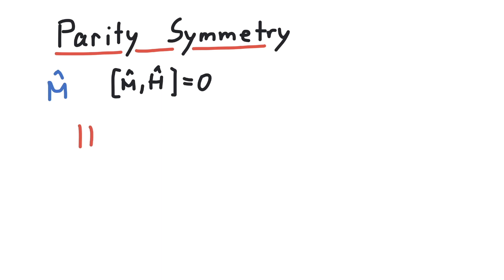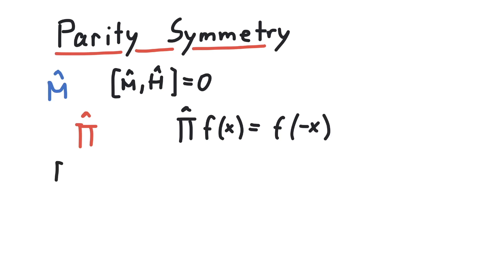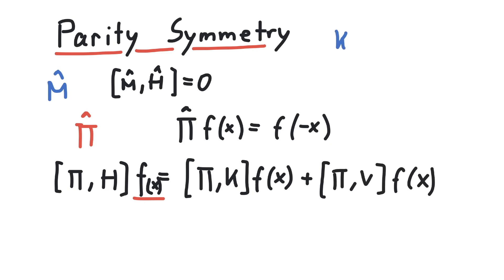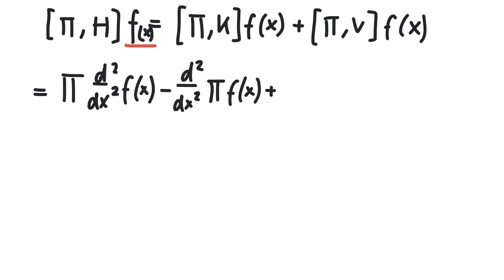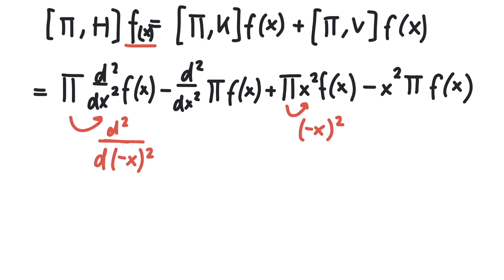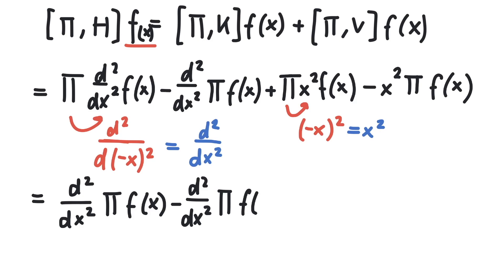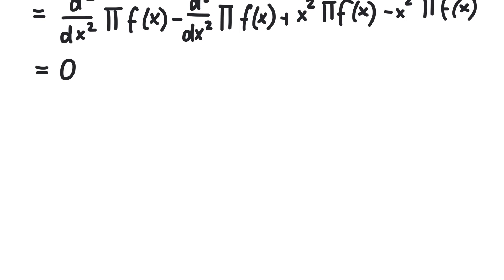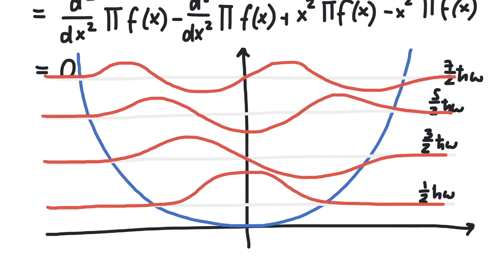Parity Symmetry in the Harmonic Oscillator | Quantum Mechanics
What is parity symmetry and which insight does it give us concerning the harmonic oscillator?